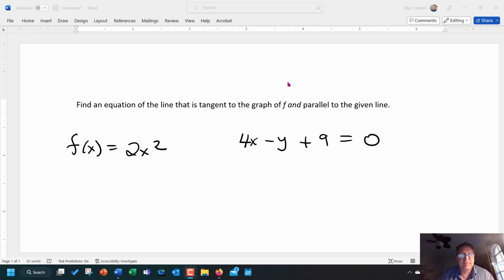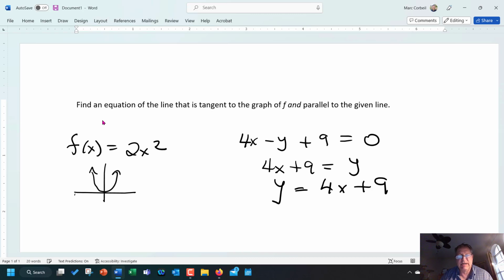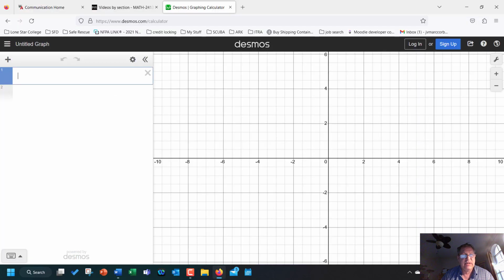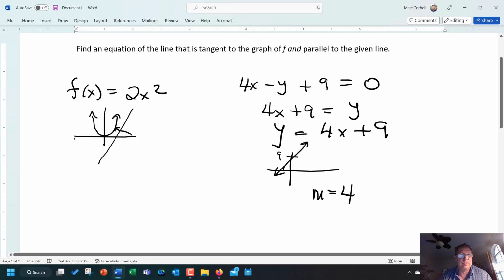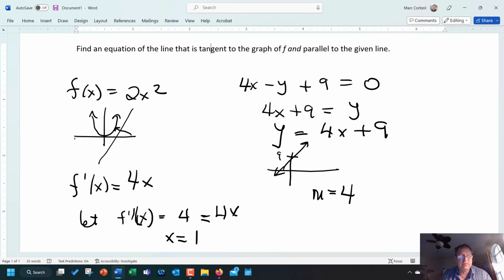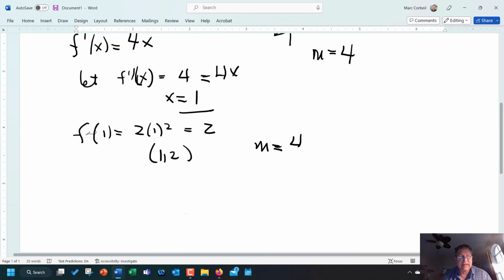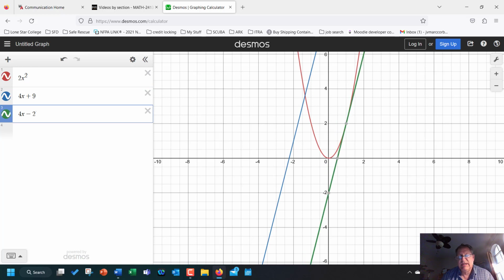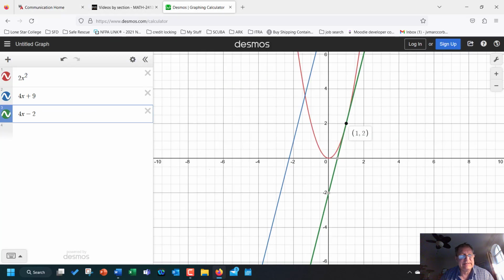equation of the line that is tangent to the graph of f and parallel to the given line